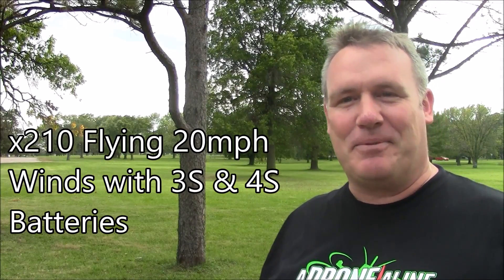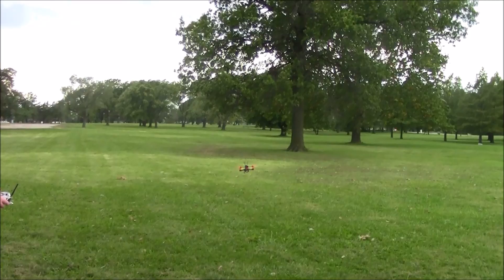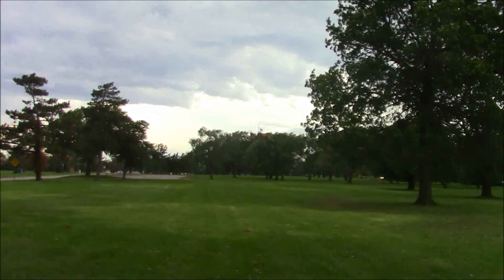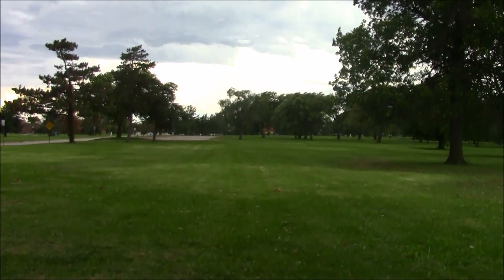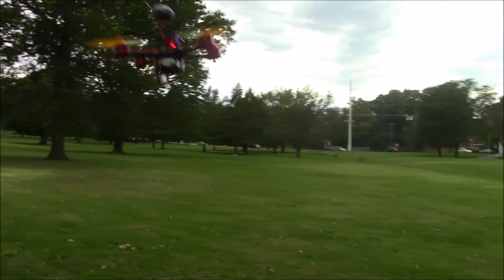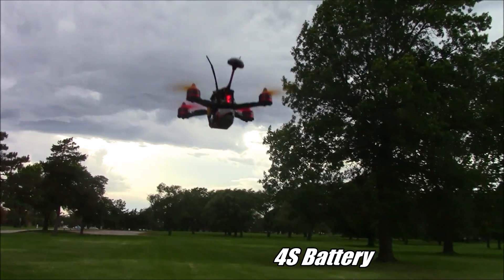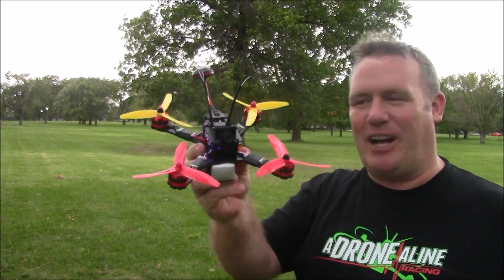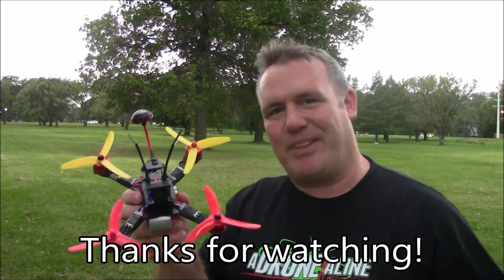X210 2600kv 30amp Racing Drone Kit: 3S versus 4S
Skip up to 5:00 to see the "burnout" comparison!

There's a storm coming and the wind is picking up!  Flying in wind presents a fun challenge as compared to more "normal" wind.  The x210 quadcopter flies real well on 3S and is way faster on 4S!  Hopefully, the difference is obvious in this video.  Switching between 3S and 4S didn't require any tuning changes with BetaFlight 3.0.  Here are my previous videos about this quad:

You can buy your own here:
x210 kit

My Preferred Batteries:
1300 mAh 4S battery
1300 mAh 3S battery